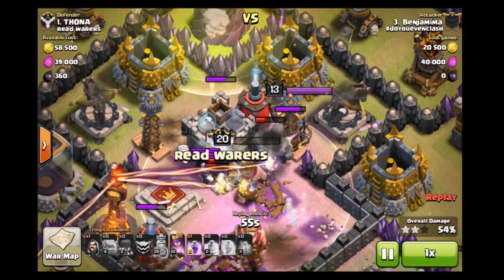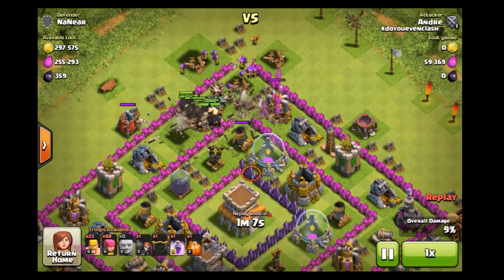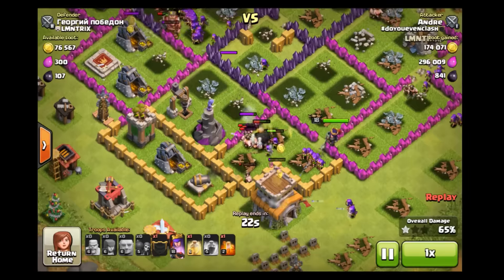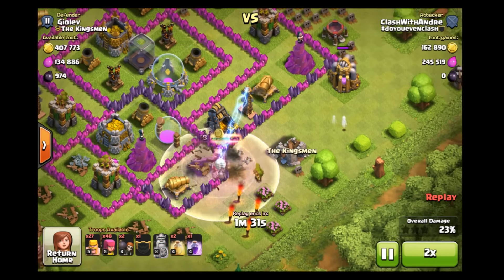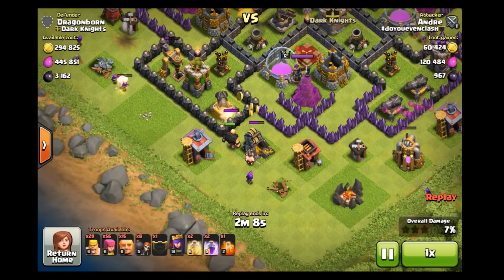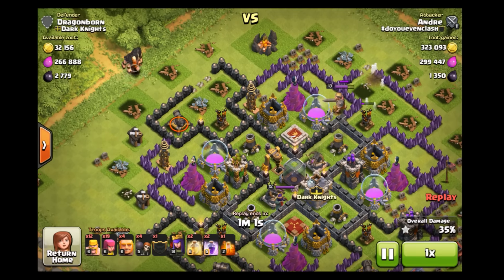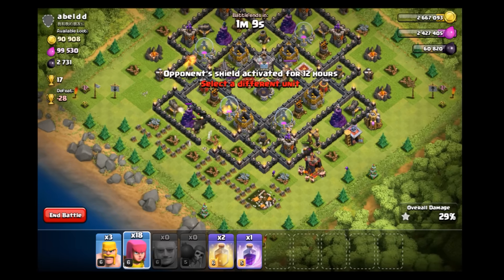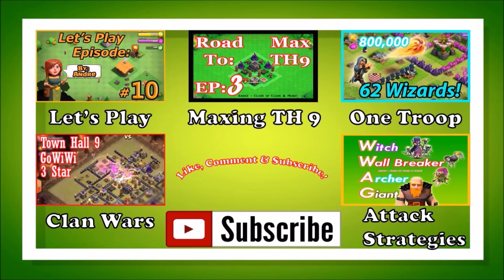#1 BEST LEAGUE TO FARM MASSIVE LOOT FAST | BEST TROPHY RANGE FOR FARMING MILLIONS! (SILVER LEAGUE)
Wanted to share the best trophy range to farm massive amounts of loot. Silver league is the best trophy range for farming millions of resources insanely fast! Even for TH7, TH8, TH9, & TH10!
Clash Of Clans Free Gems! - Clash Of Clans Tips + Tricks Video. Clash Of Clans how to get free gems fast easy with Cash For Apps!

Thank you for checking out Andre - Clash of Clans & More! Your complete source for all things Clash of Clans! Replays, game play, and tutorials galore to help improve your gaming experience and make you a better Clasher! Everything Clash of Clans related is here: Farming tips, trophy hunting strategies, Silver, Gold, Crystal, Master and Champion strategy as well as lower levels, including TH3, TH4, TH5, TH6, TH7, TH8 and coming soon, TH9 (and of course TH10)!

Check out base layouts and analysis, troop compositions, attack strategies, including dealing with traps, bombs, mines, Teslas, the Barbarian King and Archer Queen, and any possible troop in the Clan Castle! Also, learn to attack effectively with everything from the Archer and Barbarian to PEKKA , Balloon, Wizard, Witch, Wall Breaker, Minion, Hog Rider, Healer, Valkyrie (yes even her), Dragon and Goblin! Attack strategies include: GoWiWi, GoWiPe, Barch, BAM, Balloonion, and more!